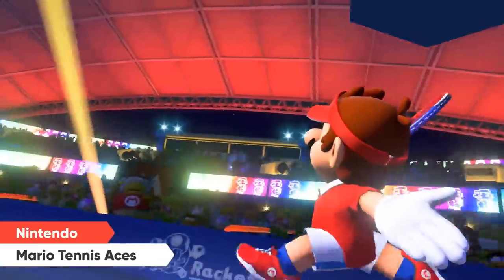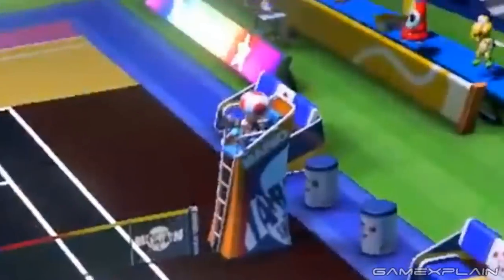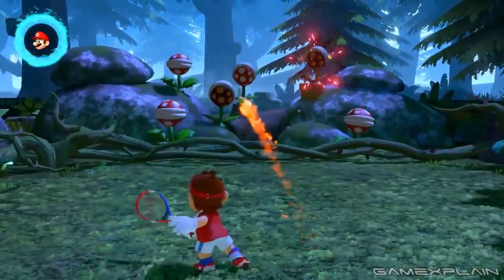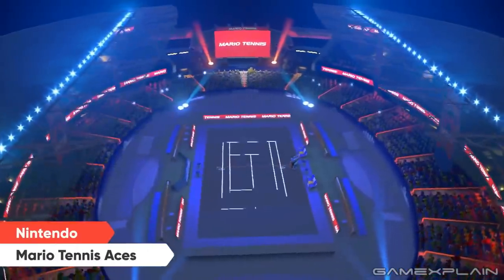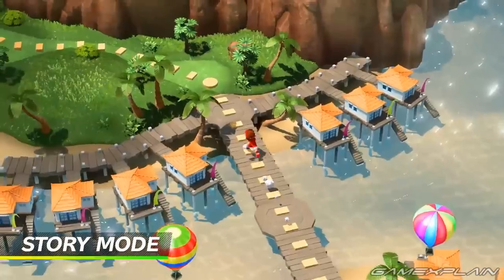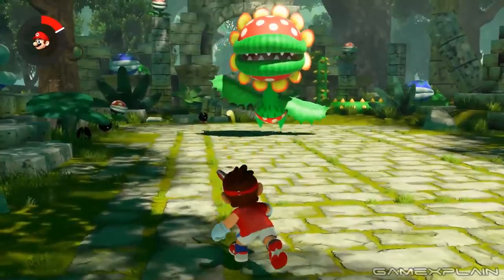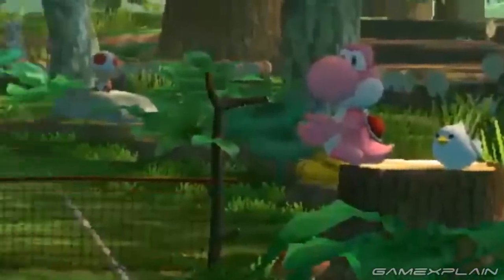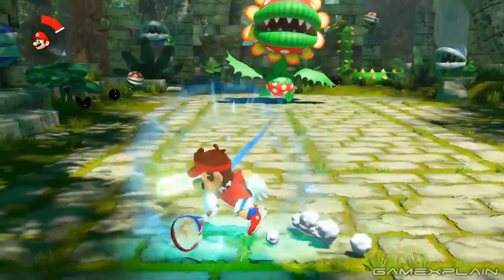Mario Tennis Aces ANALYSIS - Reveal Trailer (Secrets & Hidden Details!)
Mario Tennis: Aces is coming to Nintendo Switch, so we went through the Nintendo Direct reveal trailer to uncover all of its secrets! We breakdown how the new Power Meters might work, what other regions you'll visit in Story Mode, plus what other playable characters might appear ...including Petey Piranha? We also point out  a strange similarities to Ultra Smash. All this and toms more in our in-depth analysis!
Follow GameXplain!